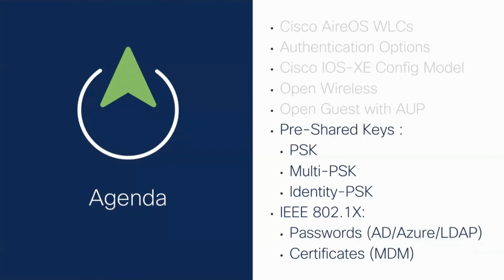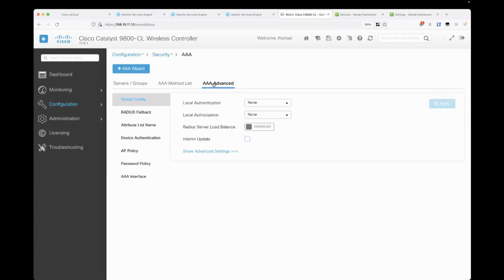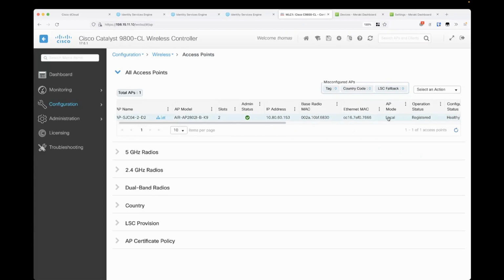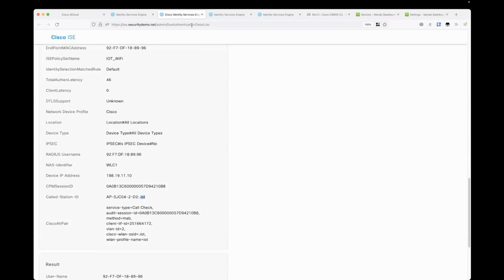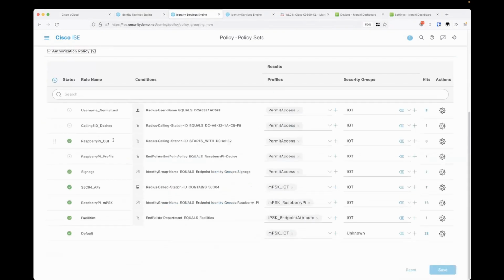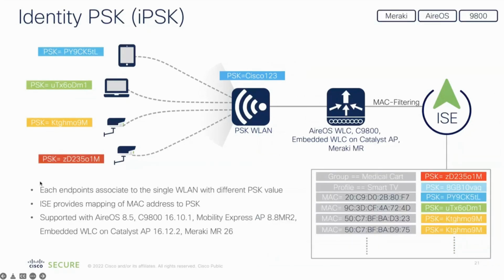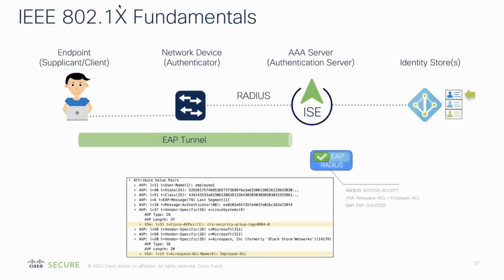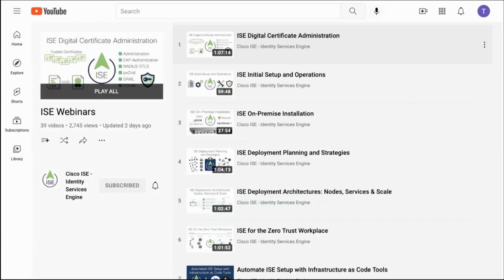Securing Cisco Catalyst Wireless with ISE using mPSK / iPSK / 802.1X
Chapters:
00:00 Intro and Agenda
01:38 ISE RADIUS & TACACS Compatibility
01:56 Methods for Securing Catalyst Wireless
03:12 Wireless Pre-Shared Keys Scenario
03:35 Demo Configuration Review
03:58 VLANs & SVIs
04:29 WLANs: guest, iot, corp
05:21 guest WLAN Config
05:57 iot WLAN Config with Pre-Shared Key
06:50 AAA RADIUS Config
09:08 AAA Advanced Config: Interim Updates, Called-Station-ID
12:04 Wireless Access Policies
14:49 Tags (default-policy-tag)
16:38 AP Name & Configuration
18:34 Demo: Guest SSID Test with iPad
19:43 Demo: iot Pre-Shared Key
20:48 ISE LiveLogs & Guest WiFi Policy
23:32 IOT WiFi Policy
25:34 Called-Station-ID in LiveLog Details
27:23 mPSK_IOT Authorization Profile
29:31 Demo: IOT Pre-Shared Key with Raspberry Pi Endpoint Profile
33:11 mPSK Overview
35:48 Demo: mPSK Configuration
40:04 mPSK_RaspberryPi Authorization Profile
42:47 iPSK Overview
43:58 iPSK Manager (Open Source project, not TAC supported!)
45:28 Demo: Endpoint Custom Attributes
47:18 Demo: iPSK with Endpoint Attributes
48:23 iPSK_EndpointAttribute Authorization Profile using Endpoint Attributes
50:26 802.1X Overview
53:08 Supplicant Configuration
54:15 Demo:  802.1X corp WLAN for Employees with a Certificate
57:35 Demo: Meraki System Manager Profiles to provision certificates
59:41 dCloud ISE 3.1 Sandbox (Cisco Sellers only)
Resources: